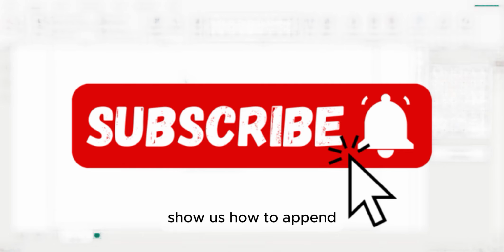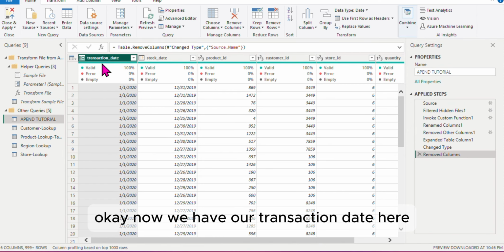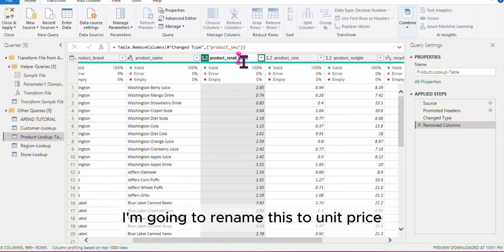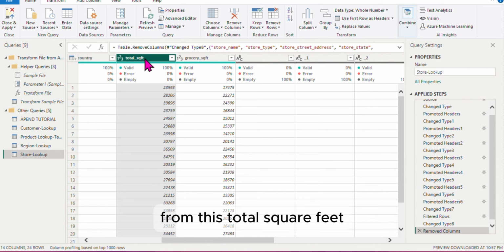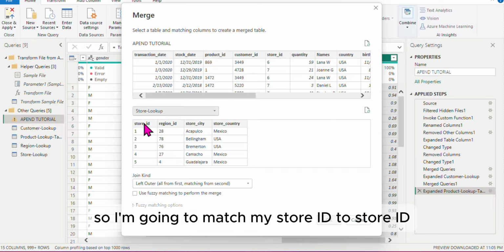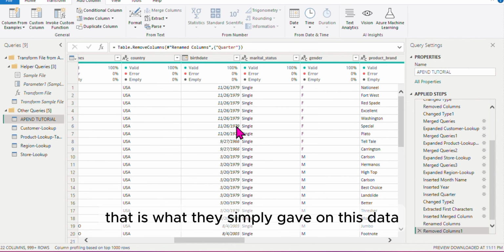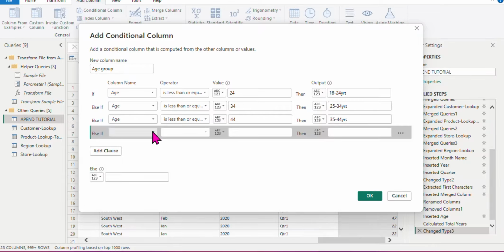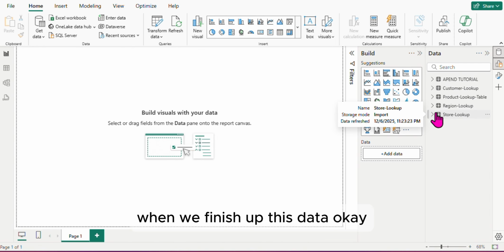How to Append and Merge Data in power BI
This tutorial will show you extensively how to append and merge datasets  or multiple tables using power BI, whether you're a beginner or looking to practice